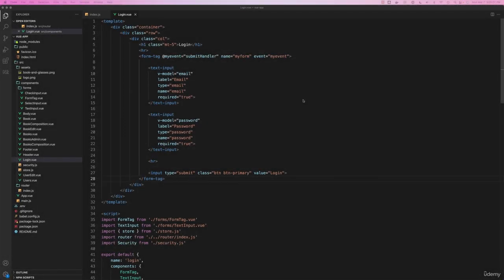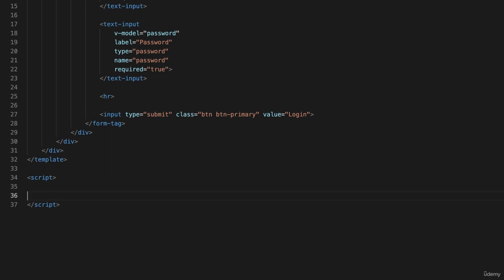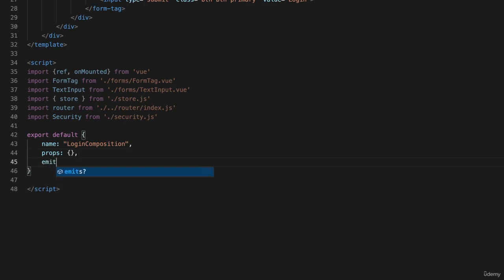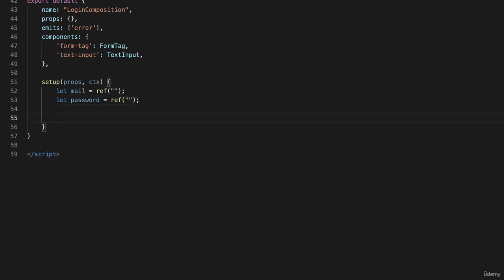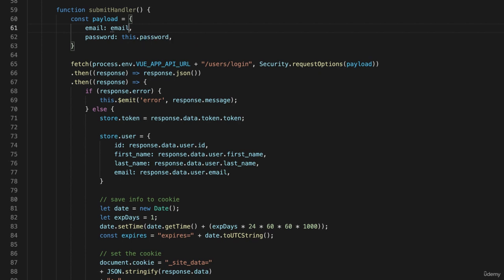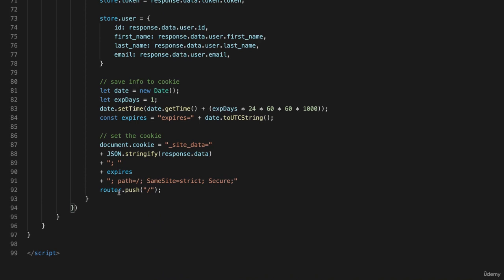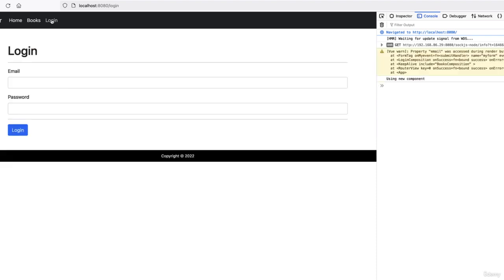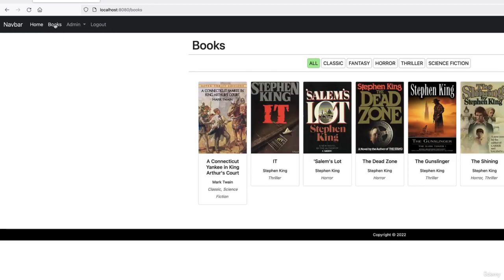11 4 Converting the Login component to use the Composition API